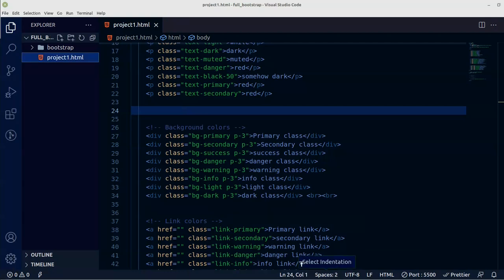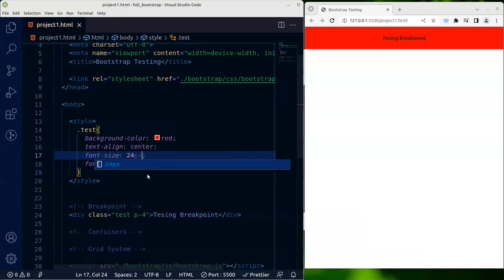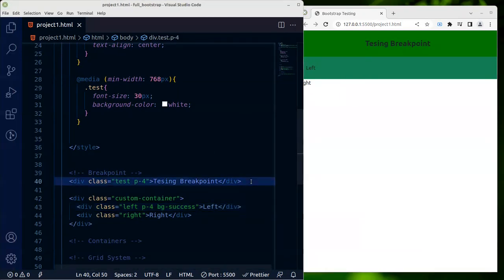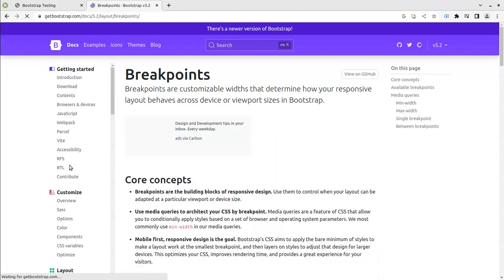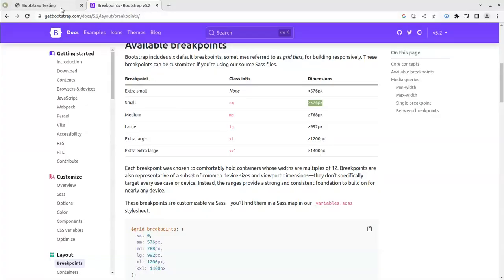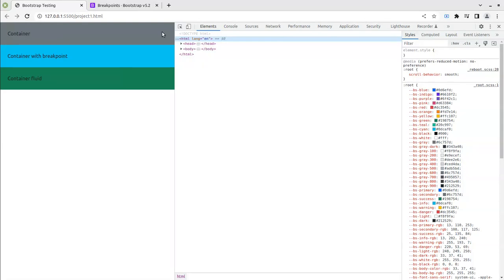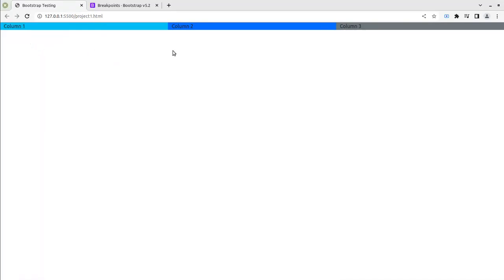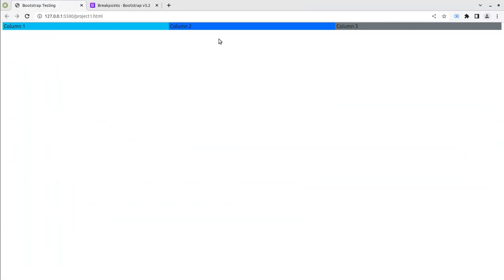bootstrap 5 tutorial for beginners | Bootstrap 5 Crash Course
Welcome to this comprehensive Bootstrap tutorial! In this Bootstrap 5 tutorial for beginners, we'll cover everything you need to know to get started with this popular front-end framework.

Whether you're a web developer looking to improve your skills or a beginner just starting out, this Bootstrap tutorial full course will guide you through the process of building responsive and mobile-first websites with ease.

We'll start by introducing you to the basics of Bootstrap 5, including its grid system, components, and utilities. Then, we'll dive deeper into more advanced features, such as customizing Bootstrap, working with JavaScript plugins, and optimizing performance.

Throughout the course, you'll follow along with hands-on exercises and examples, giving you practical experience and helping you solidify your understanding of the concepts covered.

So, whether you're building a personal website or working on a client project, this Bootstrap tutorial has everything you need to get started. Join us now and start learning Bootstrap 5 today!